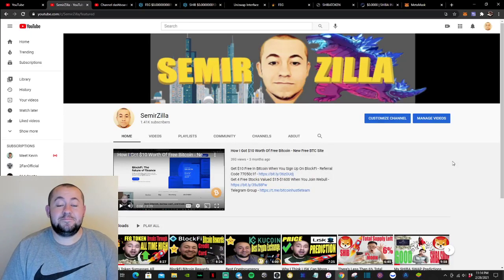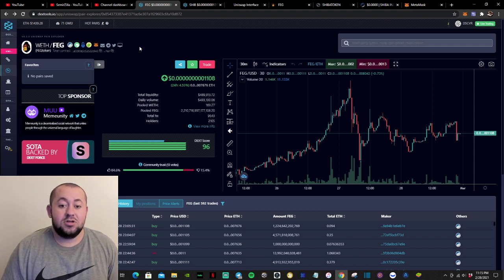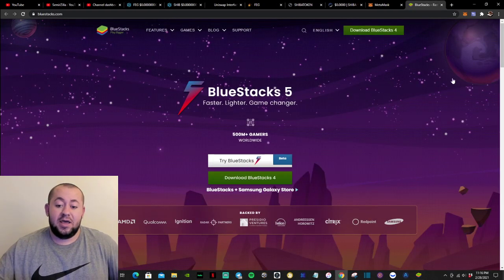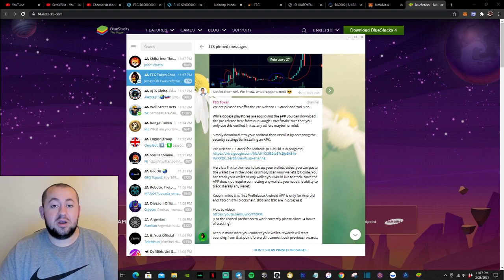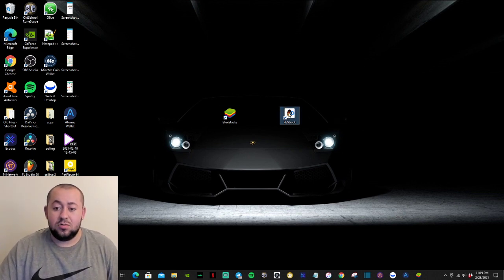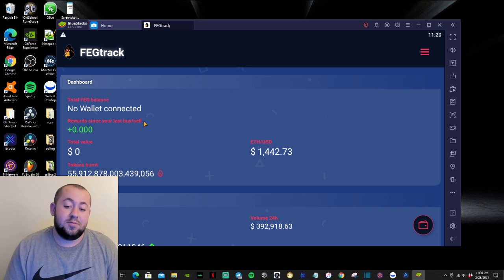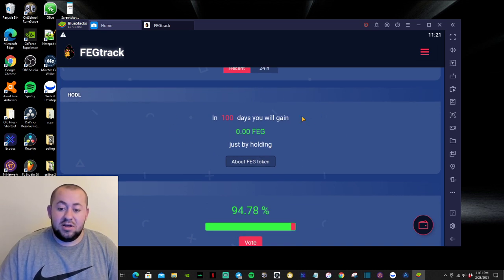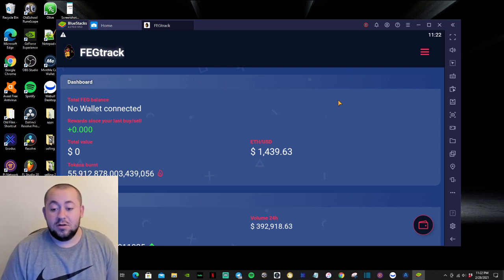How To Install (FEGtrack) APP On Your Computer Or Android Phone Step By Step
💳 The World's First Bitcoin Rewards Credit Card - Earn 1.5% In BITCOIN